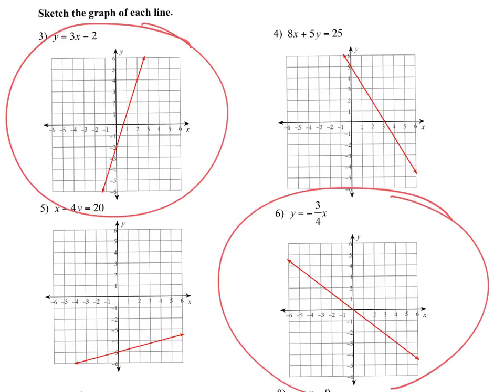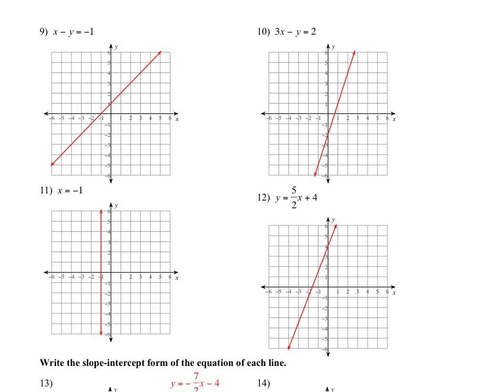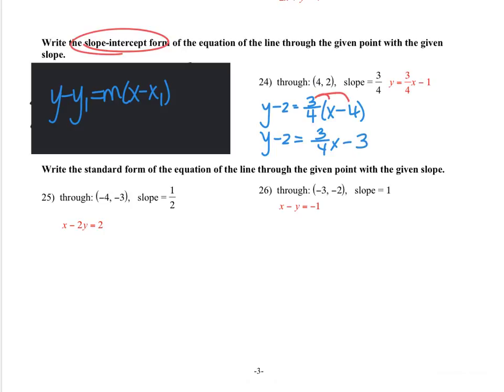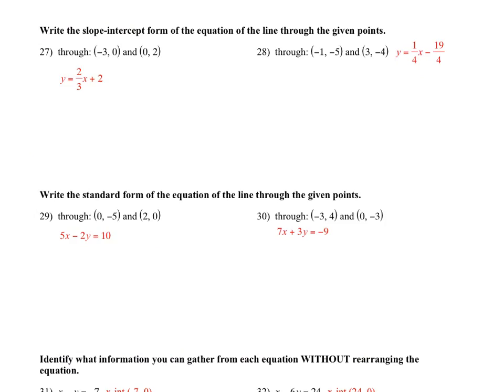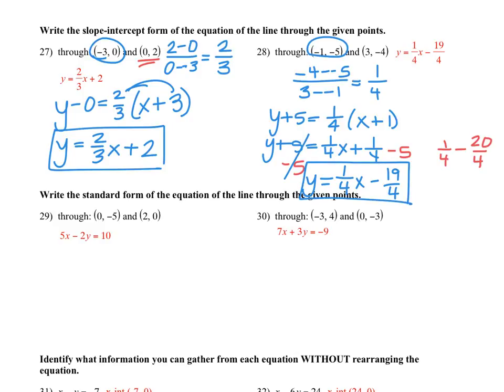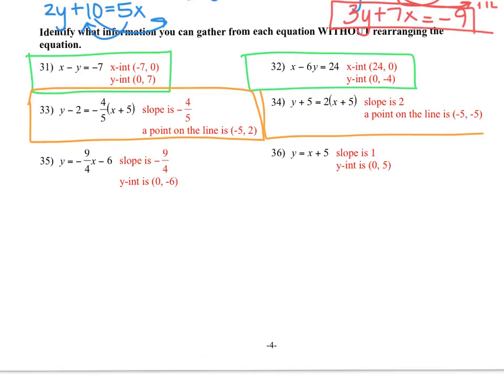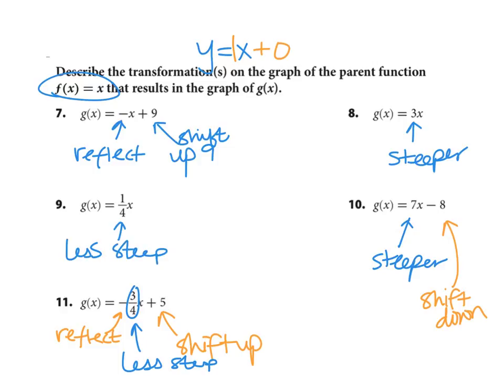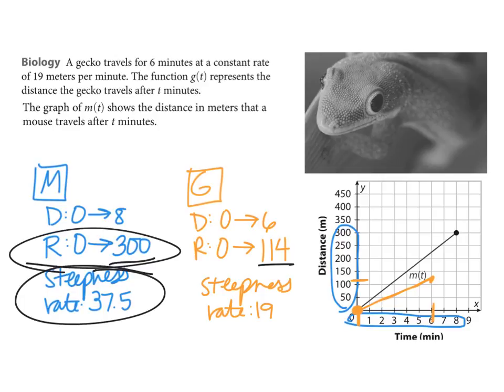week 4 alg1cp redo